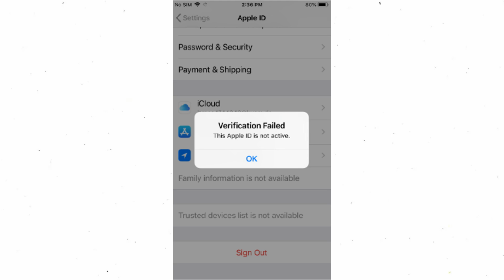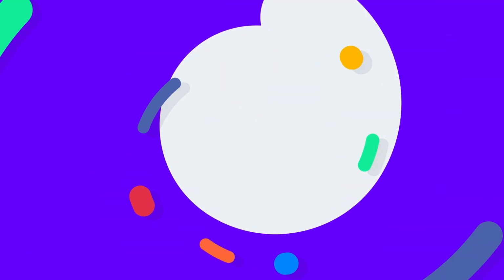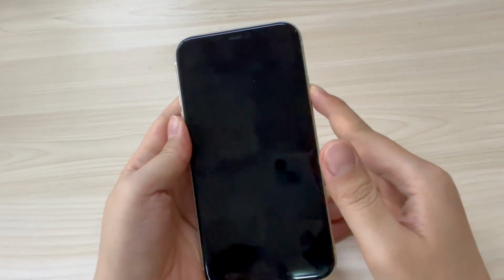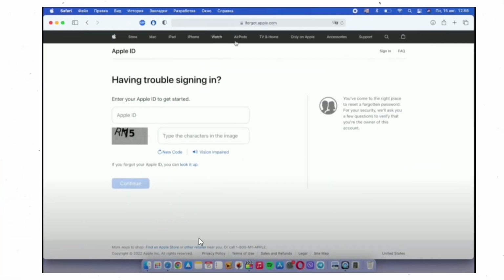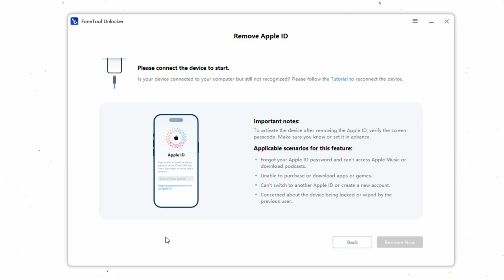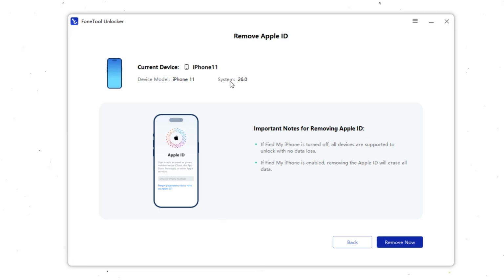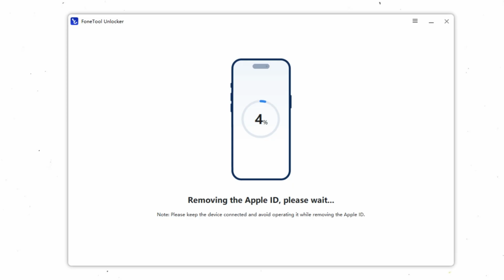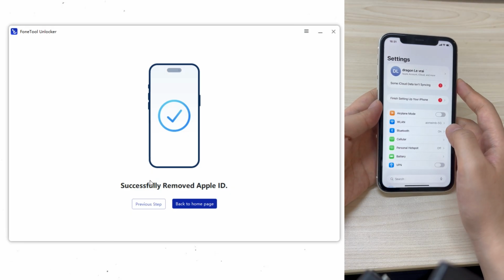[FIXED]How to Fix This Apple ID Is Not Active | 2025 Solution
📥 Download FoneTool Unlocker now if you’re facing the error “this Apple account is not active” or “this Apple ID is not active.”👉🏻
In this video, we’ll show you how to fix this Apple ID is not active and explain why it is saying your Apple ID is not active.

✅ 3 Working Methods:
1️⃣ Restart your iPhone – sometimes a simple reboot can refresh your account.
2️⃣ Reset Apple ID password directly from Apple’s official website.
3️⃣ Use FoneTool Unlocker – the fastest way to remove or Fix This Apple ID Is Not Active.

✨ Why choose FoneTool Unlocker?

✔ Unlock Apple ID without password

✔ Works on various iPhone/iPad models

✔ Fast, secure, and user-friendly

✔ Bypass inactive Apple ID instantly

Stop worrying about why your Apple ID is not active—try these methods and get back into your device today!